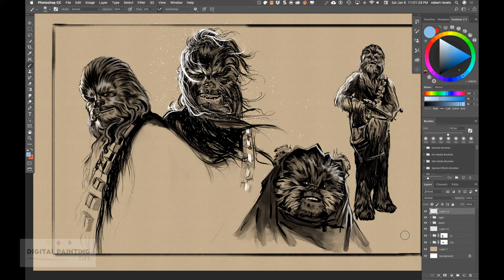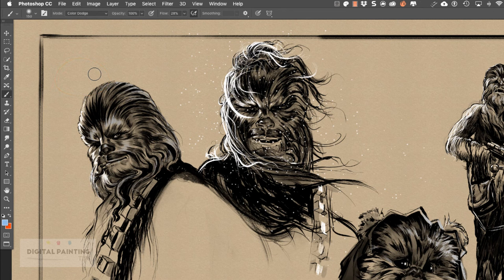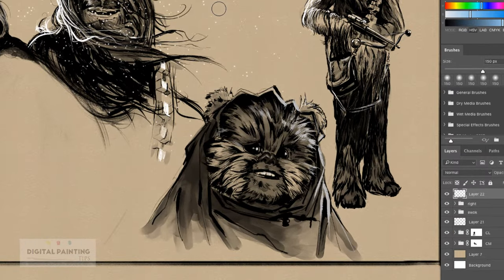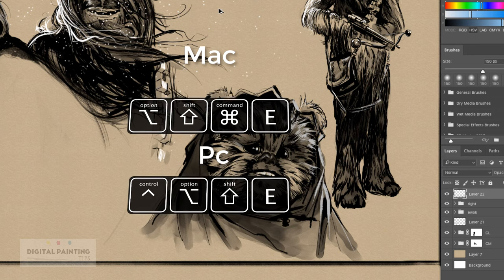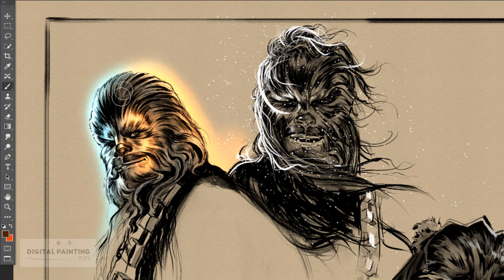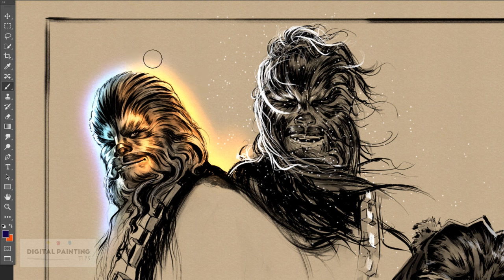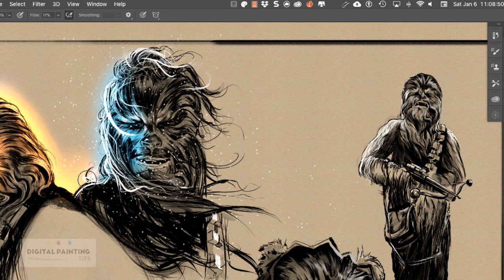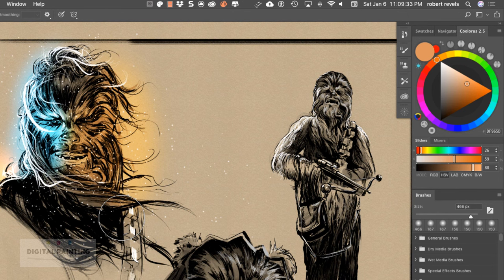Color Dodge Blend Mode for Light Effects In Photoshop CC 2018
Learn how to use the Color Dodge Blend mode for light effects in Photoshop CC 2018. In this Digital Painting Tip I will show you how to change your brush blend mode to to create a glowing light effect.